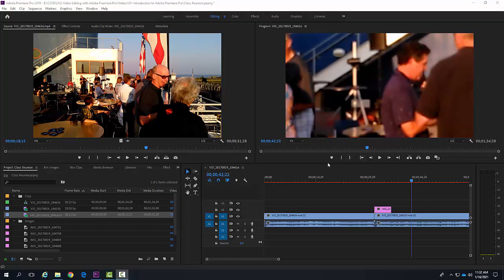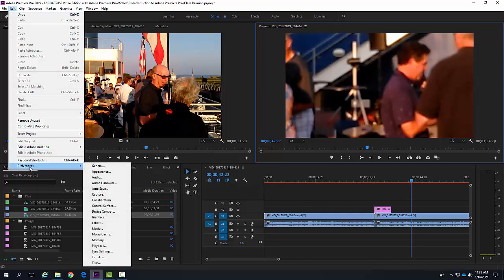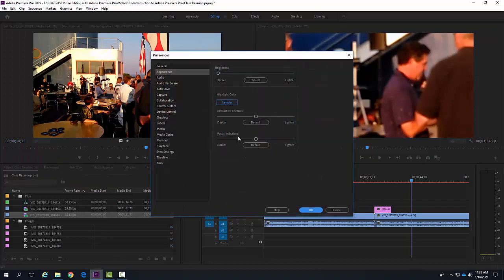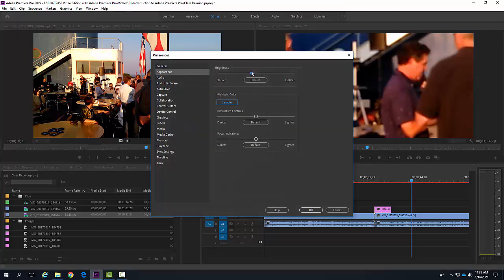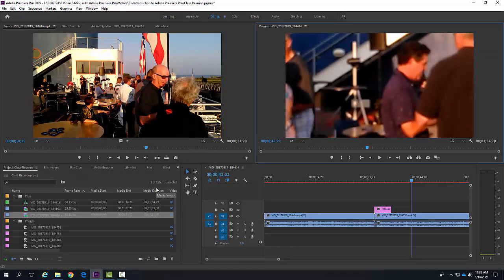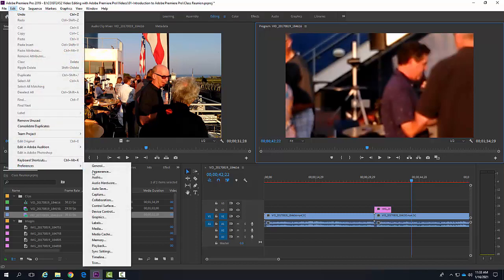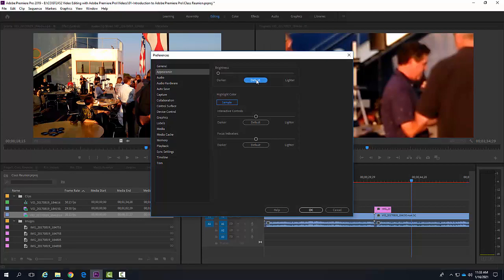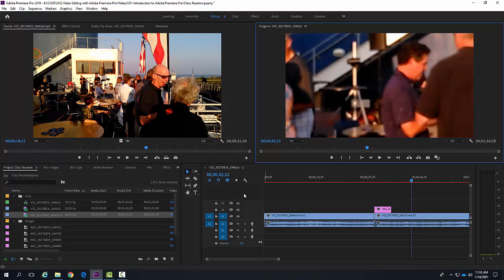01 16 Customizing Preferences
Customizing Preferences
Introduction to Adobe Premiere Pro

COGT2452 Video Editing with Adobe Premiere Pro